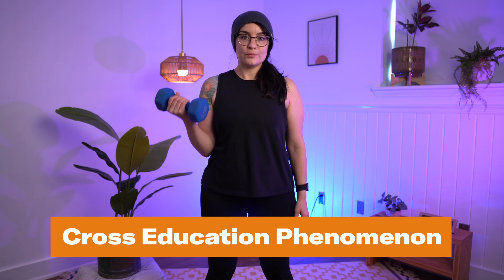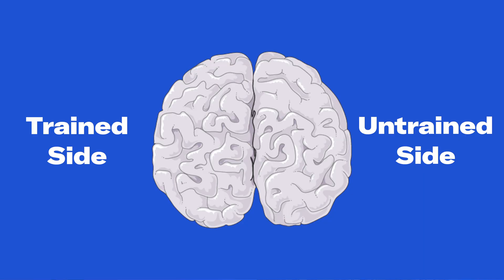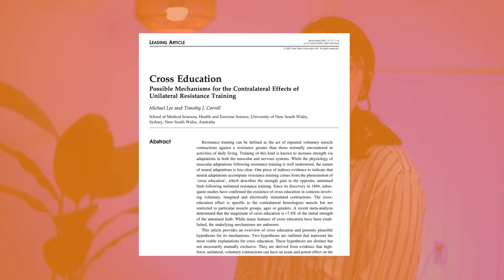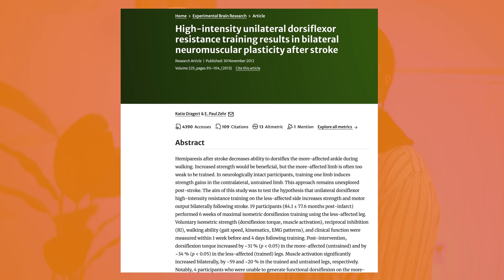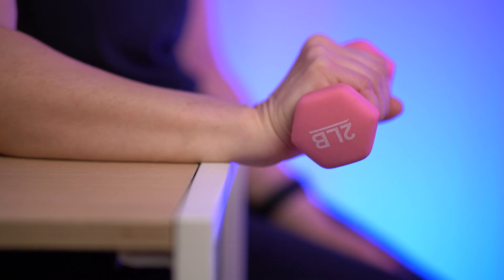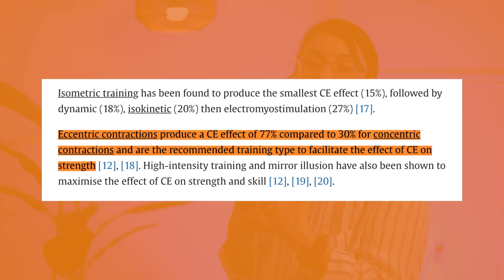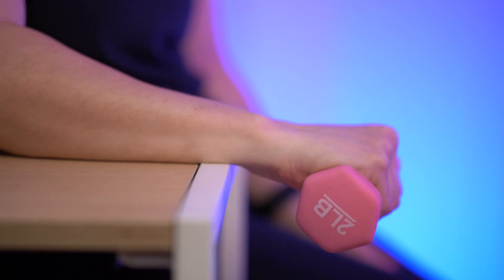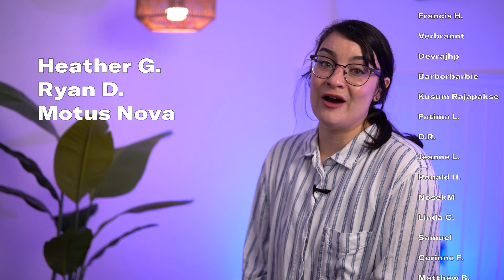Cross-Education Phenomenon – Use it to Get Movement Back After Stroke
After a stroke, one-sided weakness is common. The cross education phenomenon is an evidence-based technique to increase the strength and function on the affected side by actually training the unaffected side!

References

➡️ Contralateral Effects After Unilateral Strength Training: A Meta-Analysis Comparing Training Loads.

➡️ High-intensity unilateral dorsiflexor resistance training results in bilateral neuromuscular plasticity after stroke.

➡️ The effect of unilateral training on contralateral limb strength in young, older, and patient populations: a meta-analysis of cross education.

➡️ Reduction in corticospinal inhibition in the trained and untrained limb following unilateral leg strength training.

➡️ Cross education: Possible mechanisms for the contralateral effects of unilateral resistance training.

➡️ Motor cortex excitability is not differentially modulated following skill and strength training.

➡️ On the education of muscular control and power. Studies Yale Psychology Lab

➡️ To assess the effects of cross-education on strength and motor function in post stroke rehabilitation: A systematic literature review and meta-analysis.

➡️ Unilateral wrist extension training after stroke improves strength and neural plasticity in both arms.

Post Stroke
6301 Hwy 58, Unit 3

Time Stamps:
00:00 Intro
00:18 How does cross education work?
01:59 The Evidence for Cross Education
04:25 How Do You Do Cross Education?
06:36 Outro